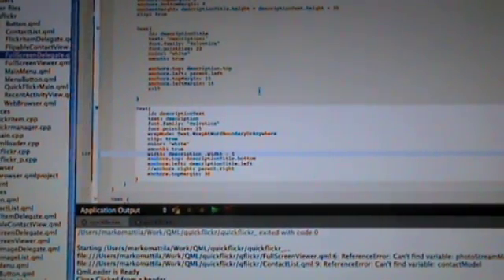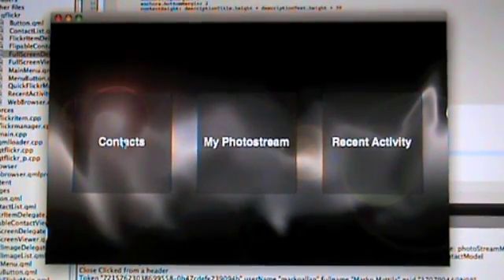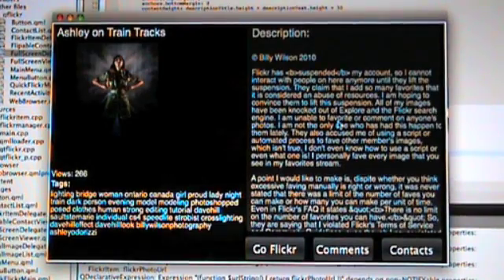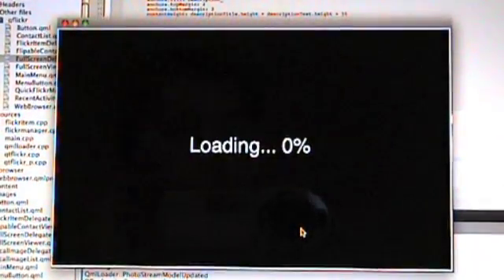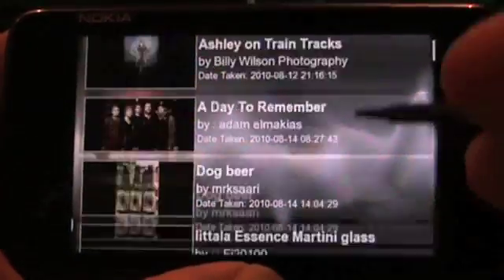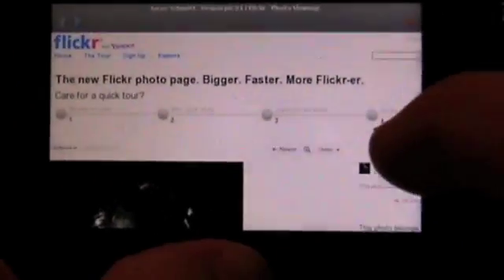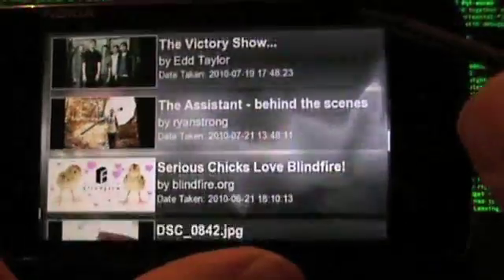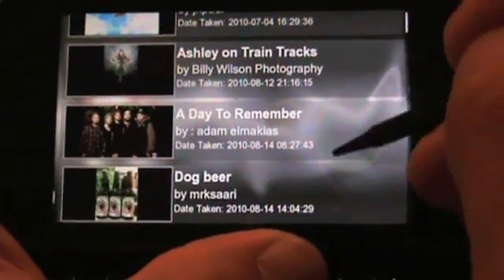QuickFlickr on N900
Last spring I started Qt Quick based application project called QuickFlickr. It's a Flickr client for n900 implemented with QML/C++/Qt. In this video I show how it runs on OS X and on N900.

NOTE: Sorry about the typo in the starting text.. I shouldn't do these videos in the middle of night.